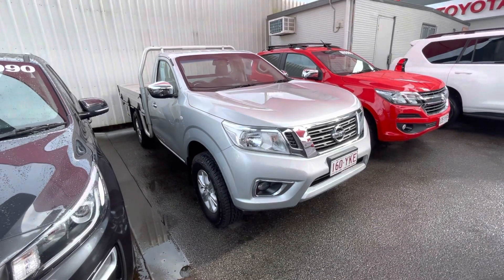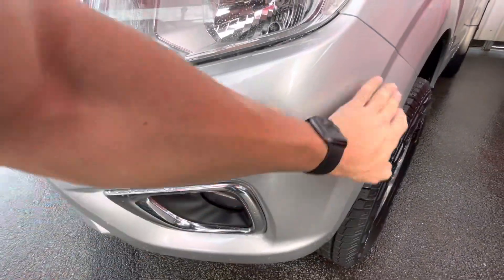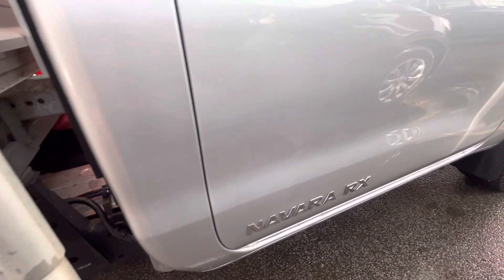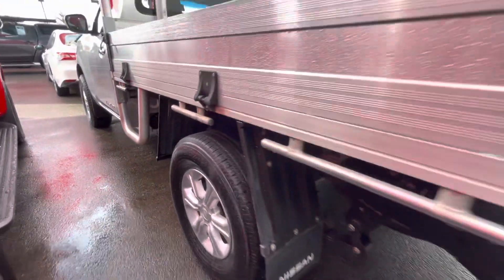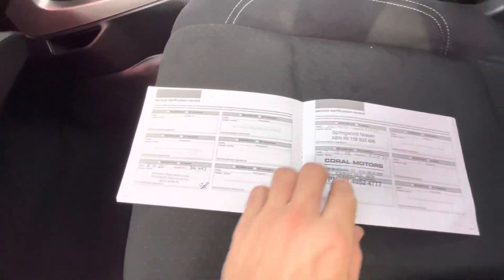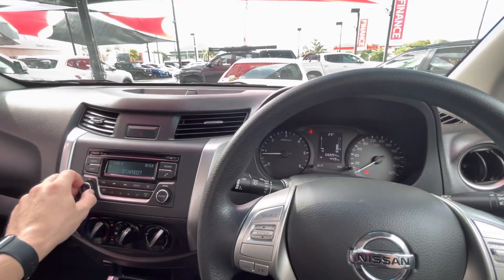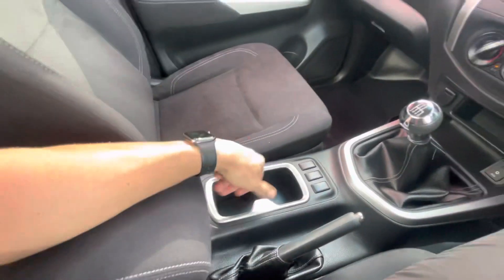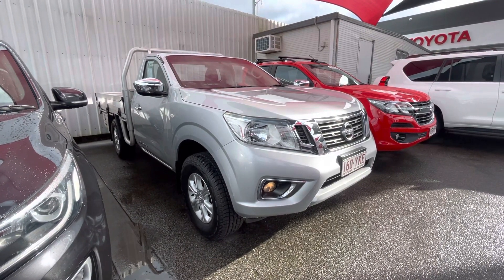2018 Nissan Navara single cab